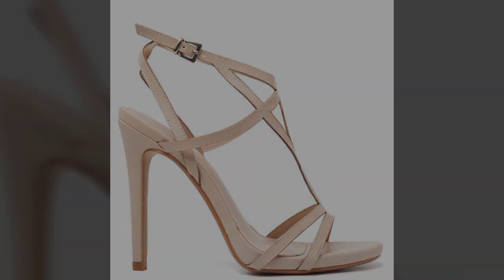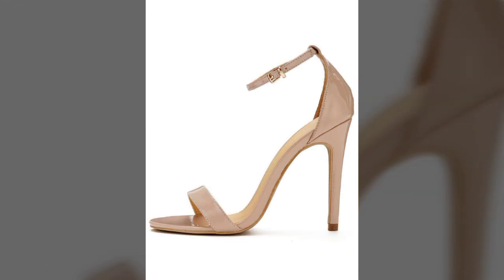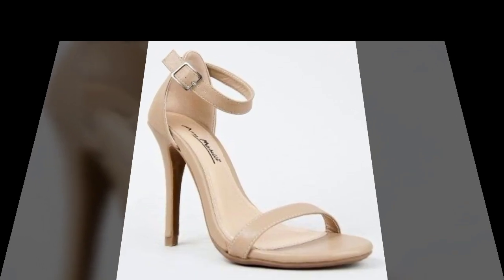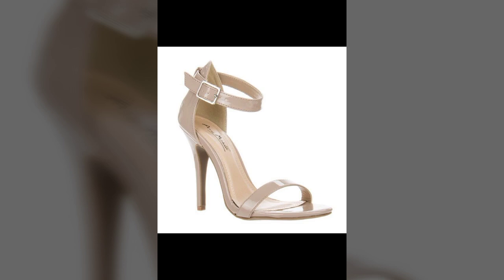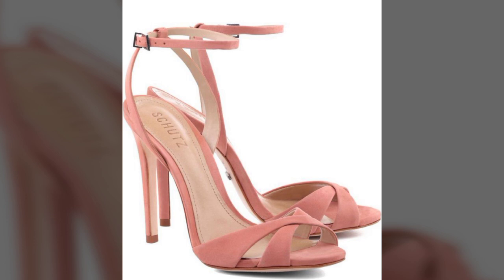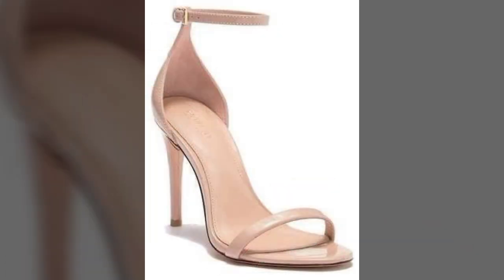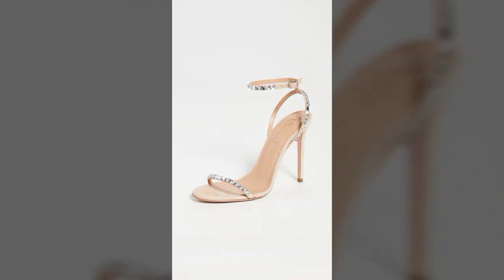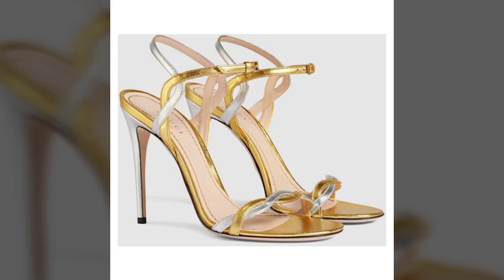"Put your best foot forward with pencil heel sandals"Top Trendy pencil heel sandals 2024 collection